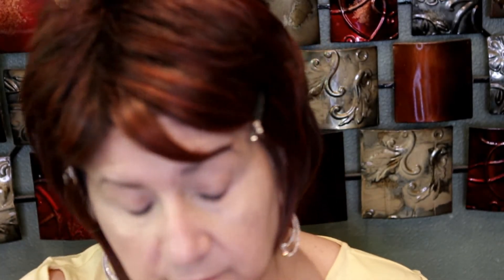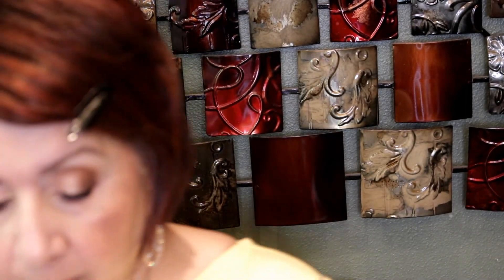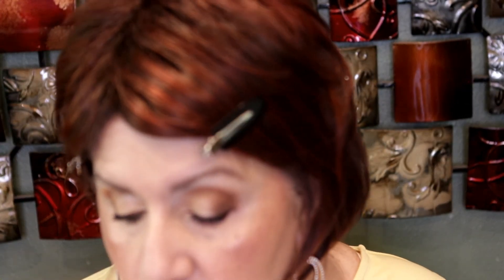EM COSMETICS/MAC MACSTACK MASCARA/LETS PLAY WITH MAKEUP/GRWM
Hi guys this is a get ready with me using mostly EM Cosmetics

Products Mentioned

EM Cosmetics Daydream Cushion Foundation in Gengle Llight shade
Merit Highlighting Balm in Bounce
Huda Beauty Loose Powder in Pound Cake
Pat McGrath Under Eye Powder in Light
Huda Beauty Bomb Brows Fiber Brow Gel in Med Brown
MAC Macstack Mascara Mega in Black

The best brush cleanser
Cinema Secrets

CLARA10

Ageless15